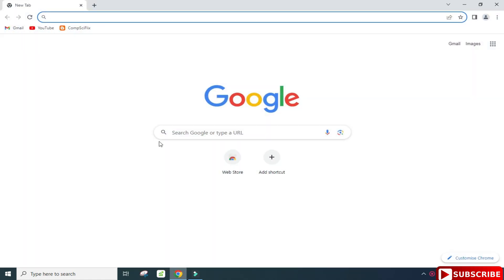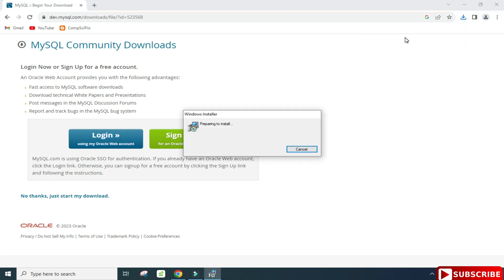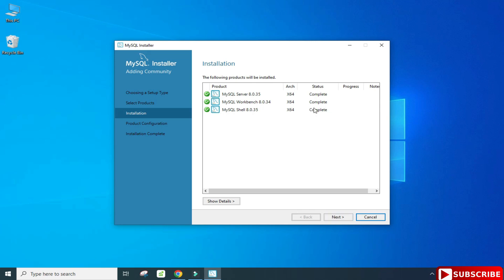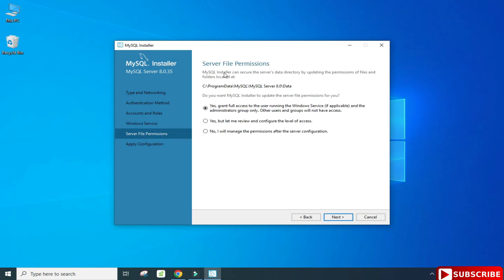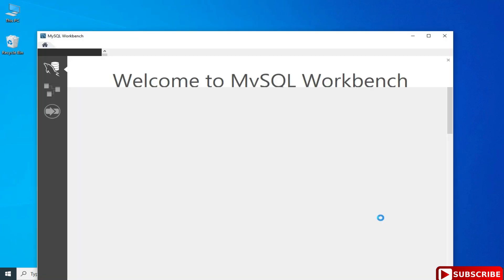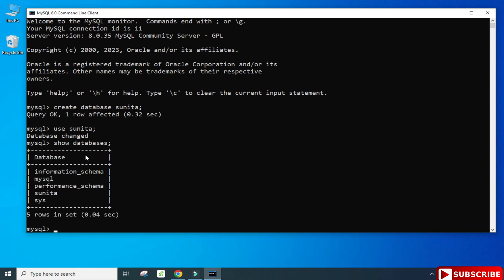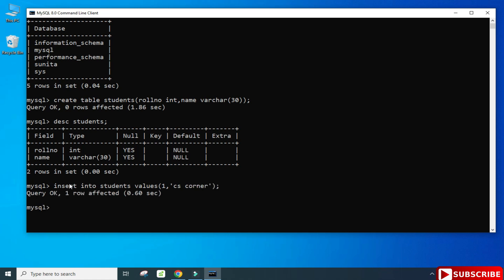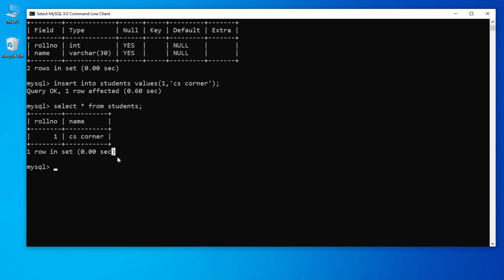How to Install MySQL 8.0.35 Server & Workbench on Windows 10 [2023]